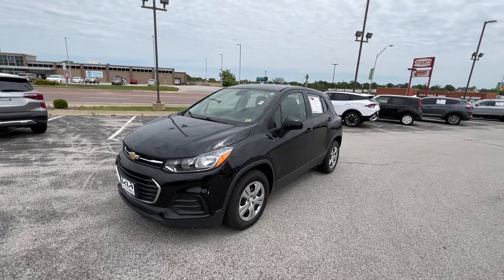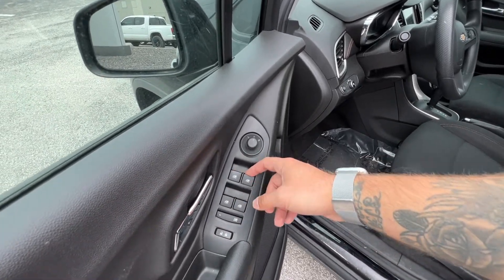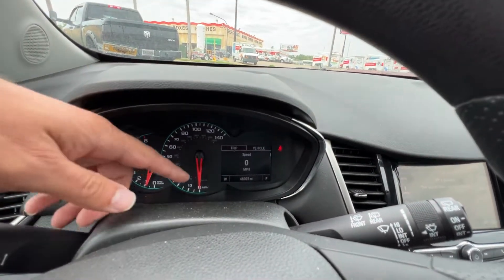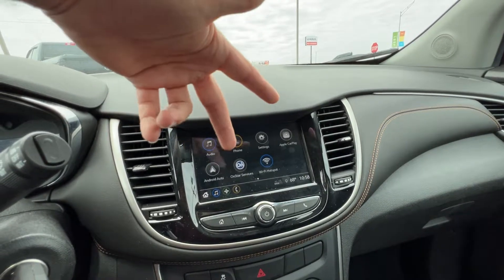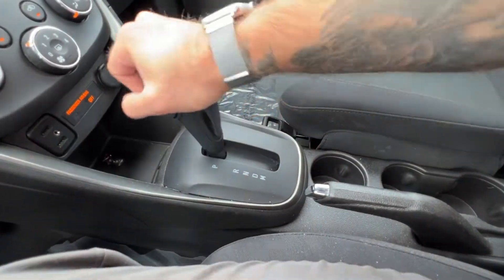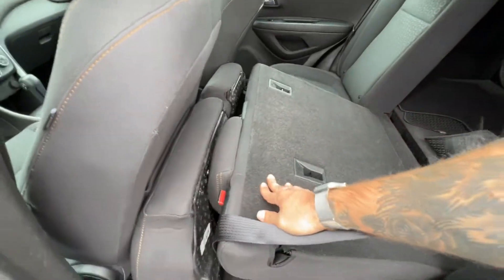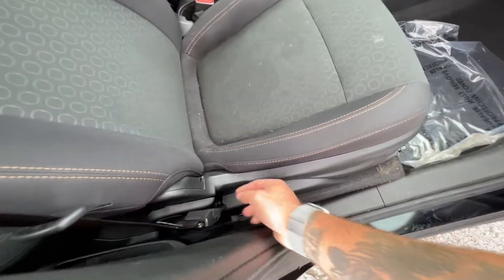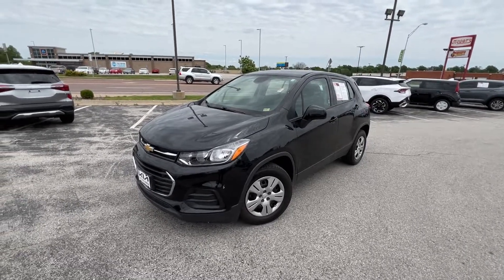2018 Chevy Trax LS Walkaround